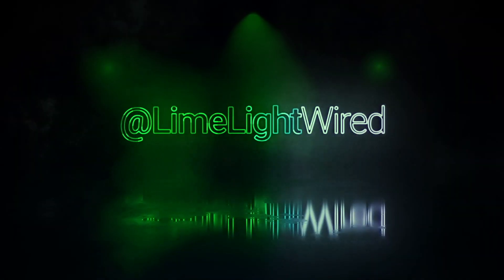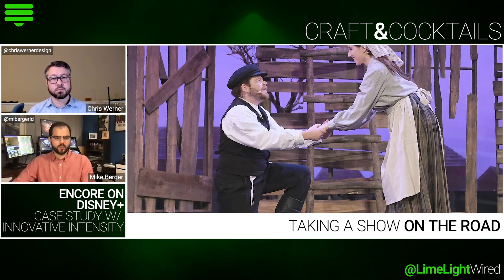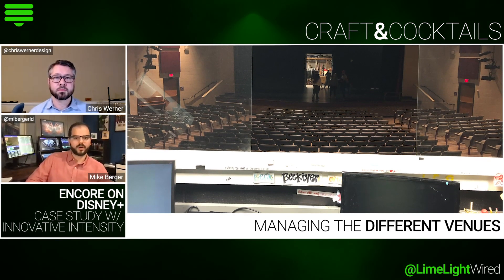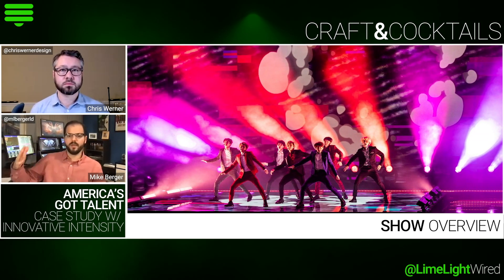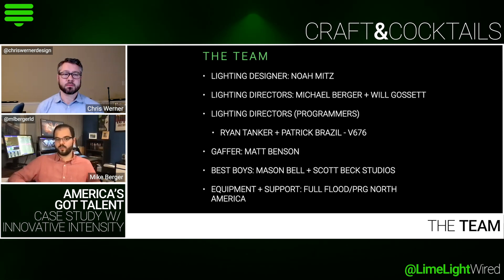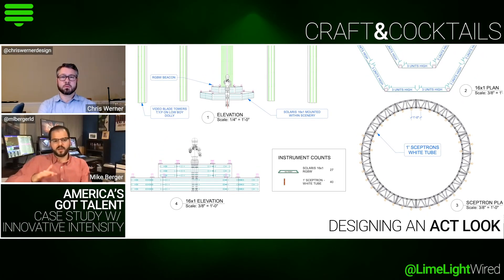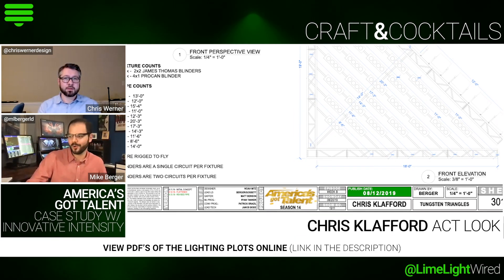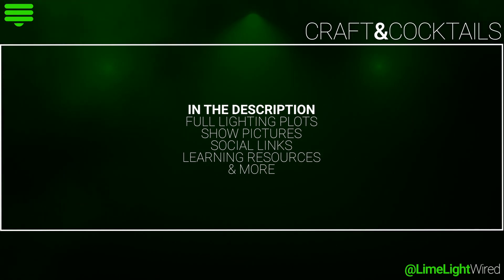America's Got Talent & ENCORE on Disney+ | Craft & Cocktails w/ Mike Berger | LimeLight Wired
Part Two
Case study time and this is heavy hitter stuff. ENCORE on Disney + is the musical theatre reality show we all needed and Mike is at the center of it. He breaks down lighting the show and lighting the action while making it all work for the camera. Finally we get into what you've been waiting for: America's Got Talent. Mike breaks down the show and designing an act look.